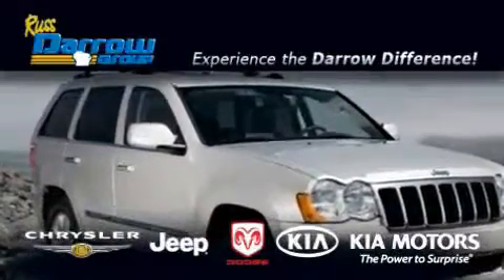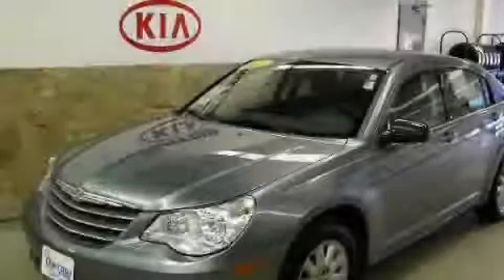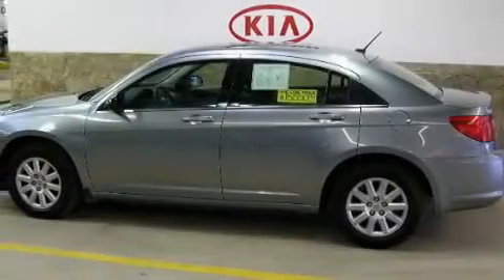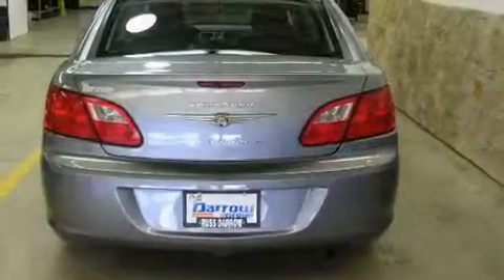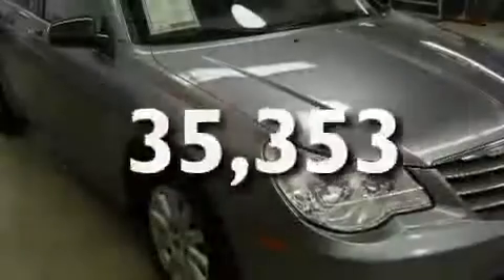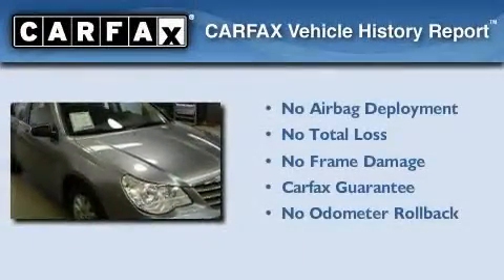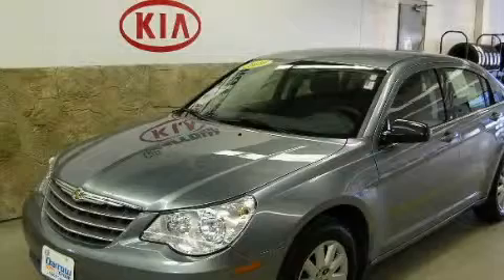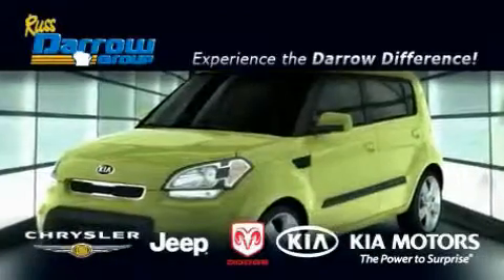2010 Chrysler Sebring WI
Year : 2010

 Make : Chrysler

 Model : Sebring

 Engine : 2.40

 Trans . : 4-Speed Automatic VLP

 Exterior : Silver Steel Metallic Clearcoat

 Miles : 35,353

 Interior : Dark Slate Gray

 Stock : K11424A

 3502 Lancaster Dr.

 2010 Chrysler Sebring  WI